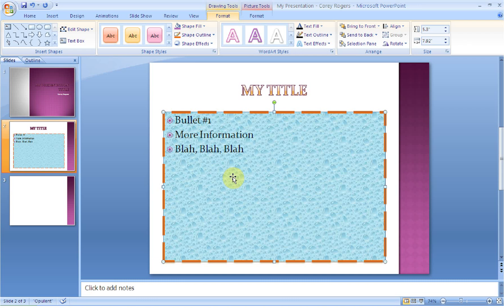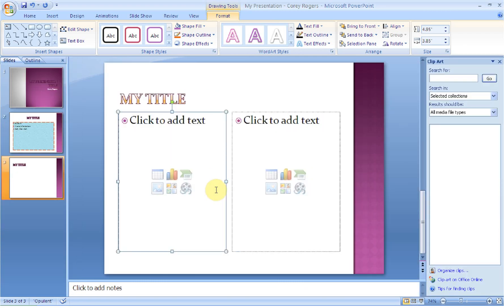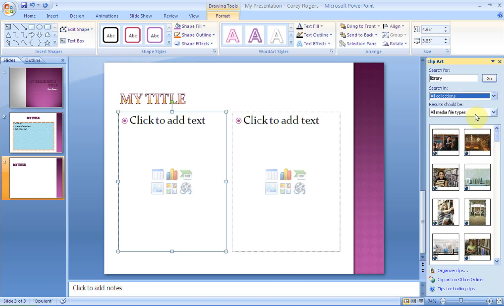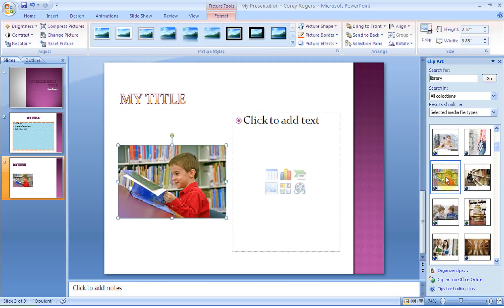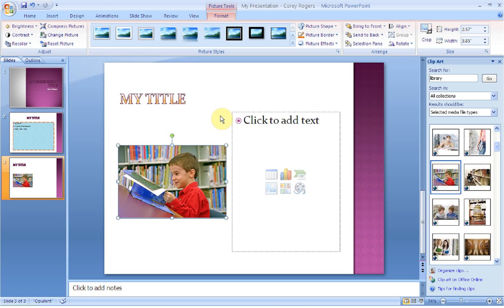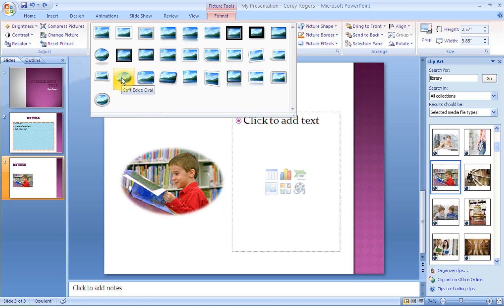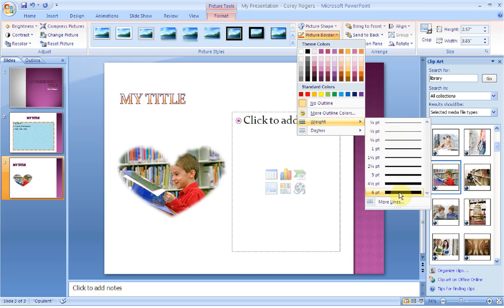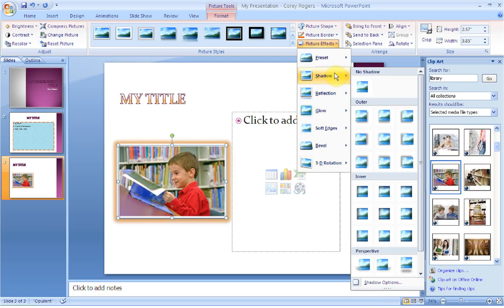PowerPoint Directions - 4 Insert/Format Clipart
Directions for Bunger Middle School students creating PowerPoint Presentations